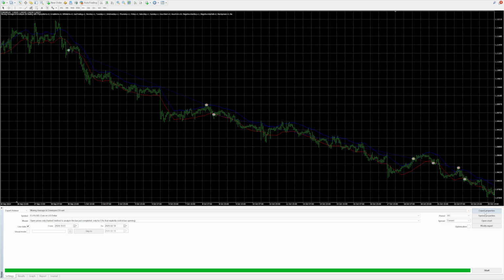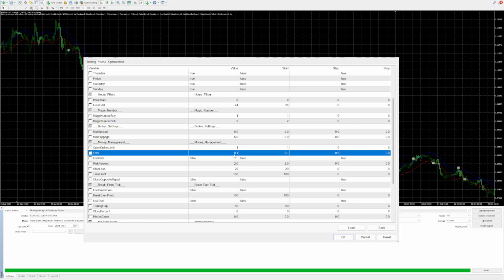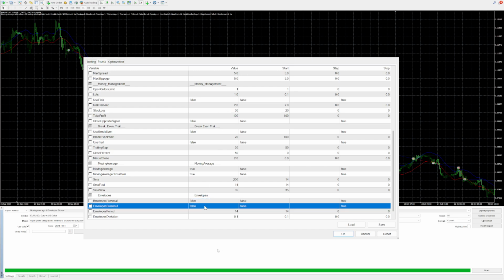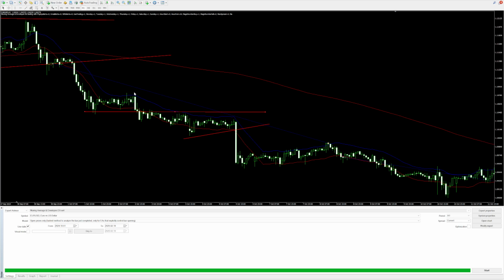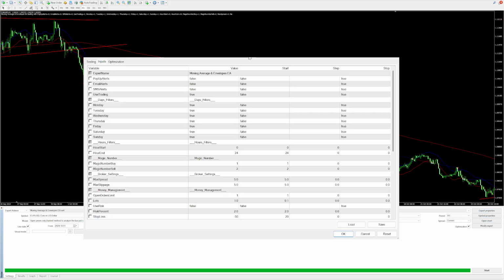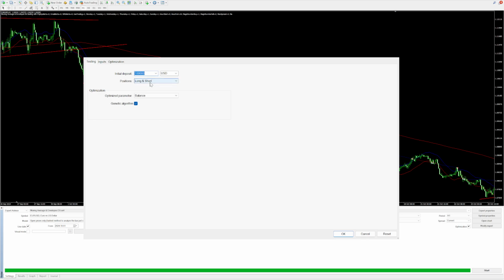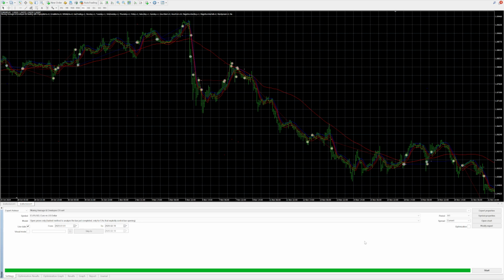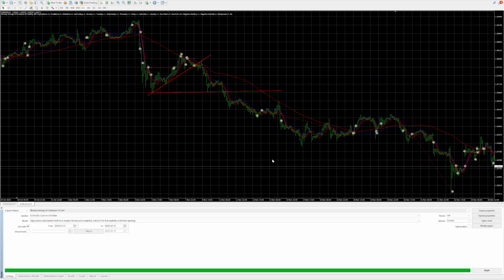Free Moving Average & Envelopes EA MT4 & MT5 - Moving Average & Envelopes Expert Advisor MetaTrader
Welcome to today’s video where we dive deep into the Free Moving Average & Envelopes Expert Advisor (EA) for MetaTrader 4 (MT4) & MetaTrader 5 (MT5). In this comprehensive tutorial, you will learn how to set up, customize, and start using this powerful EA to improve your trading experience.

This EA combines the simplicity of the Moving Average and Envelopes indicators, allowing you to automate your trading strategies with ease. Whether you're a beginner or an experienced trader, this tool is designed to enhance your technical analysis and help you execute trades more effectively. The Moving Average is one of the most popular indicators in forex, used to identify trends and smooth price fluctuations. When paired with the Envelopes indicator, it can help identify overbought or oversold conditions in the market, which could be crucial for timing your entries and exits.

In this video, we’ll cover everything from how to install the Free Moving Average & Envelopes EA on your MT4 & MT5 platform to customizing its settings according to your trading preferences. We’ll also walk you through how the EA functions, its key features, and how it can streamline your trading workflow. By the end of this video, you'll feel confident in using this tool to optimize your trading setup on MT4 & MT5.

You don’t want to miss out on upcoming content that will take your trading game to the next level.